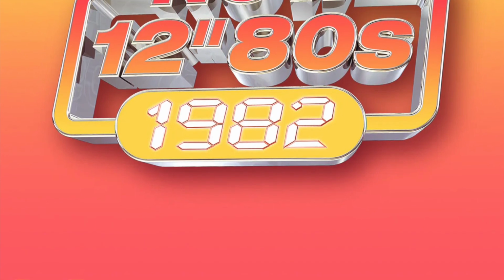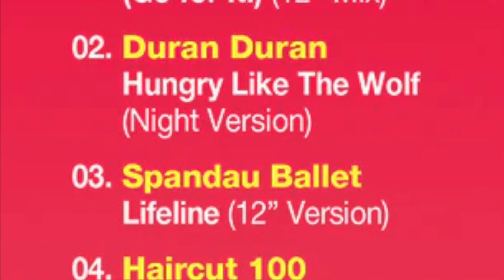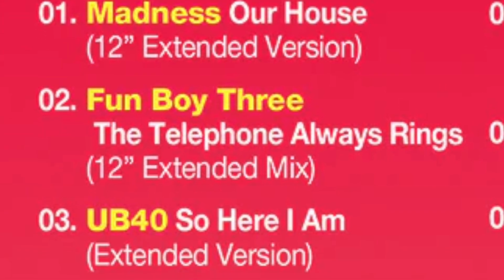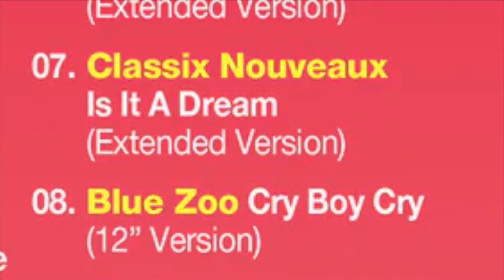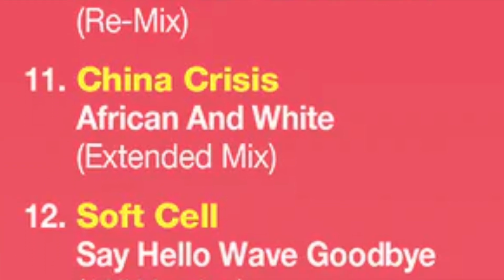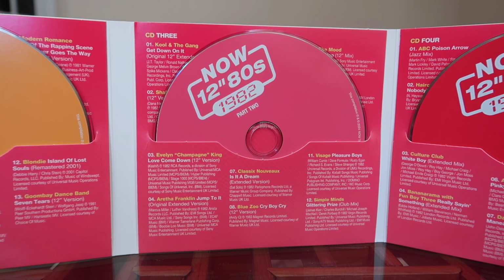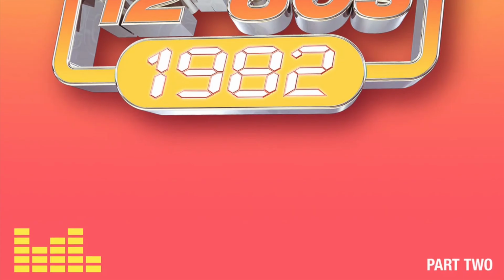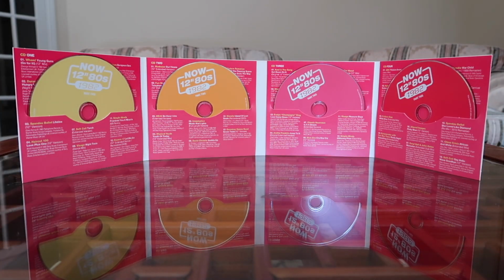Now 12" 80s: 1982 - Part Two | The NOW Review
This time on THE NOW REVIEW, we're returning to the world of 12" single releases! A popular feature of the music industry throughout the decade, with many popular songs receiving extended mixes! This album promises to give us the best of those songs in the third year of the decade, and there is clearly so many of them as this is the Part Two follow up! So let's take a look at NOW 12" 80S: 1982!

The NOW Review has been going on AMTV since the Spring of 2018, and now with over 100 episodes to its credit, it is one of the most recognised shows on the channel!